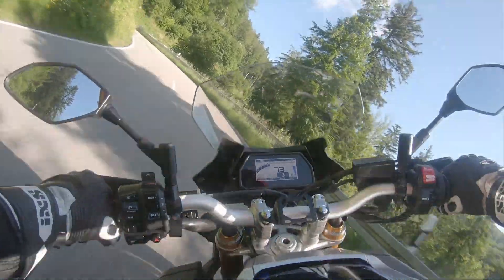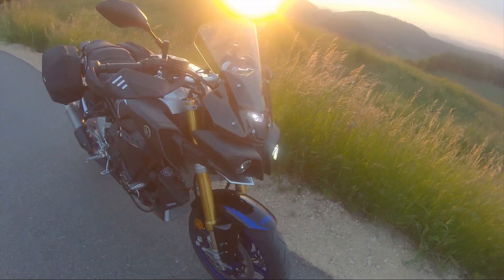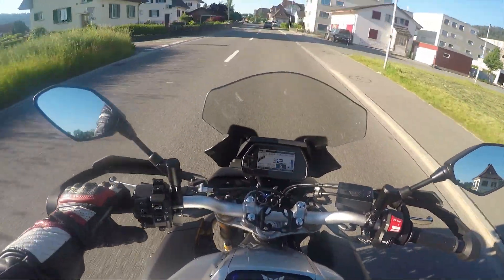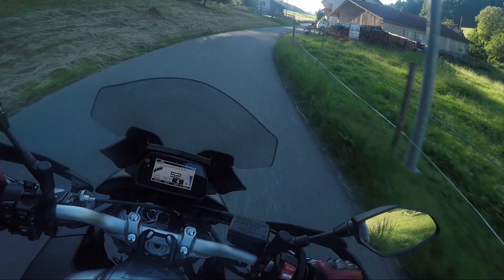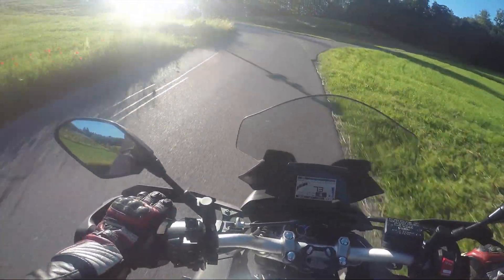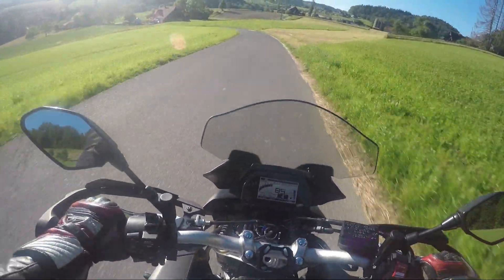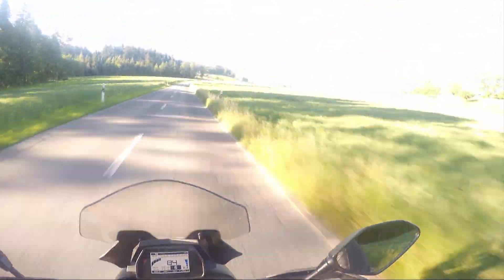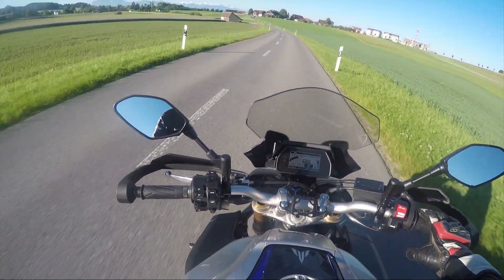Moto Vlog | Yamaha MT-10 SP mit Touring Kit | Das Biest als Tourer | Kann sie auch gemütlich?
Die Yamaha MT-10 und MT-10 SP haben nun schon einige Jahr auf dem Buckel und gelten immer noch als wunderbares sportliches Motorrad für die Strasse und den gelegentlichen Einsatz auf der Rennstrecke. Doch kann sie auch gemütlich und komfortabel? Kann man den genialen CP4-Motor, der oft als ausserordentlich durstig beschrieben wird, auch mit sparsamer Fahrweise noch geniessen? Ich habe versucht, mich mit diesen Fragen auseinanderzusetzen. Die Antworten darauf und noch mehr Gerede gibt es im Video.

Diese MT-10 SP wurde mit dem "Touring Kit" ausgestattet, welches aus Sportscheibe, Komfortsitz, GPS-Halterung, Handprotektoren und Koffer-Set besteht. Wer ab sofort eine MT-10 oder MT-10 SP kauft in der Schweiz, erhält dieses Paket kostenlos (so lange der Vorrat reicht).